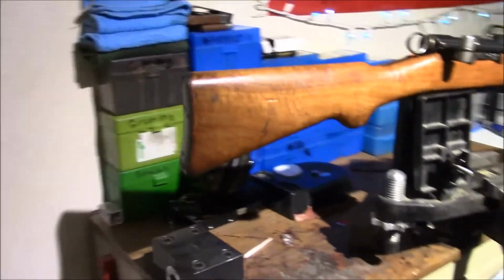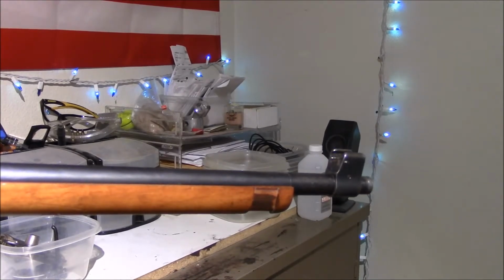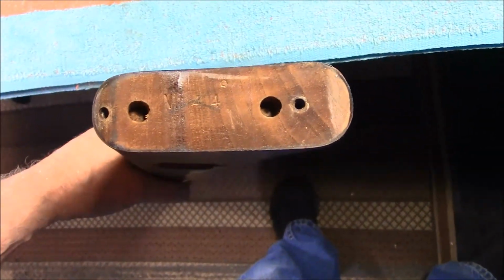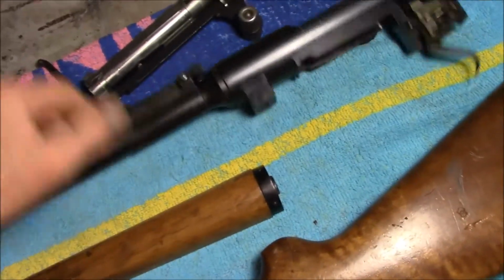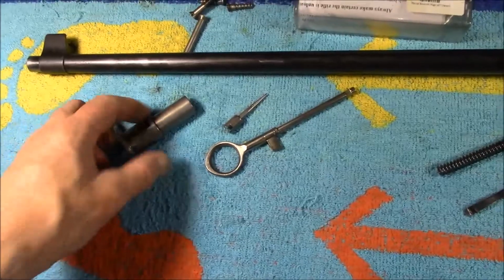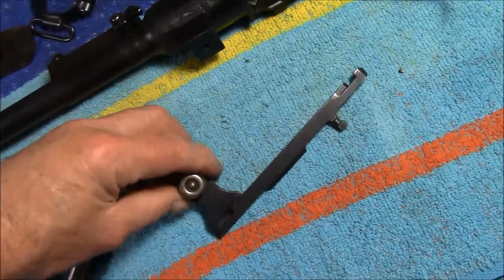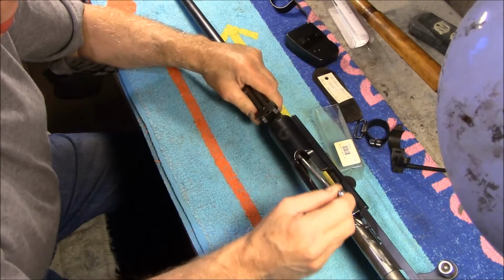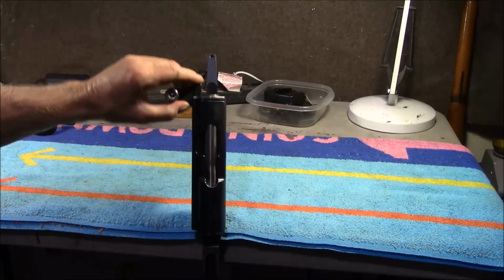Wayward K31 Rescue Part 1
Hey Guys: Here's my latest K31 build. For those of you who know what it is I do this is kind of a rehash of things. For the newbies take a look and see what you think. This is an all numbers matching as-built, issued only once K31. Something I failed to mention in this and the subsequent videos is this is a "private sale" K31 as evinced by the "P" stamp on the barrel shank. This means that some time after it was issued to the soldier on the troop tag it was taken out of service and sold into the private civilian market. As was the case with many of these private sale K31's the soldier the rifle was issued to was the person the rifle was sold to after his military service. I suspect this would be the case with this K31. Anyway, it's a 1944 vintage K31 with a really nice walnut stock. The barrel checked with almost no throat erosion so it obviously wasn't shot much. All my inspections came out great and as such should prove to be another excellent example of these truly exquisite Sig made rifles. This K31 will need to find a permanent home when I'm finished and satisfied.